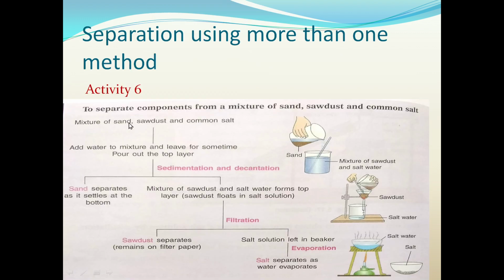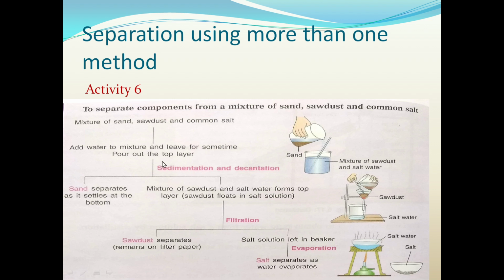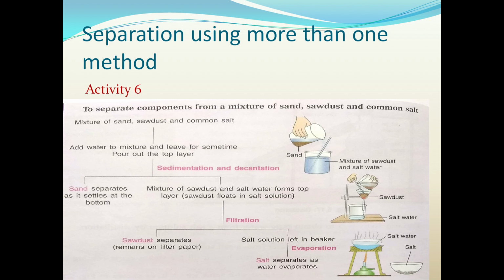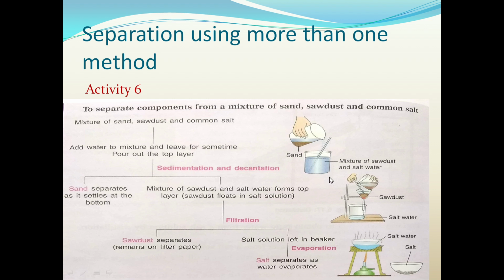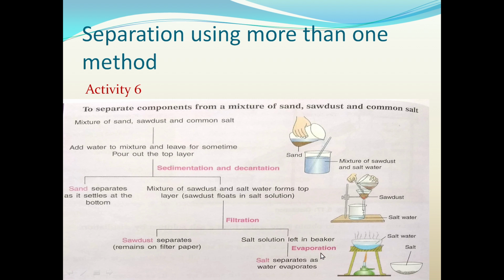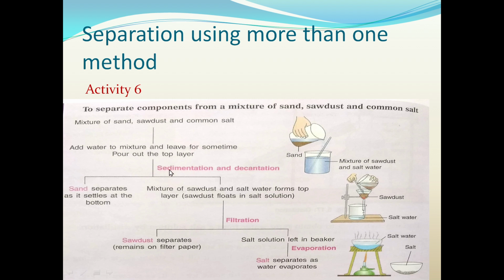Std 6, Ch 5, Topic: Separation using more than one method